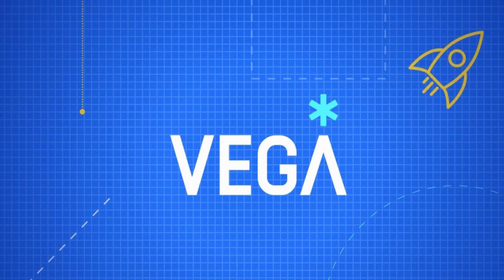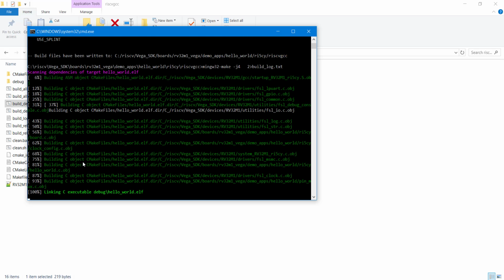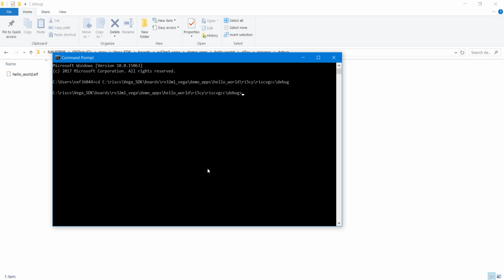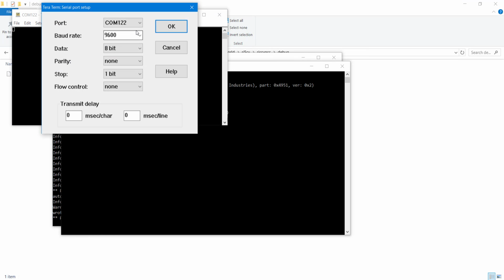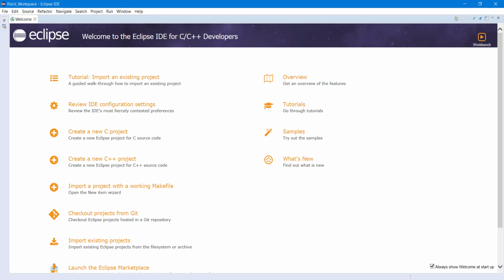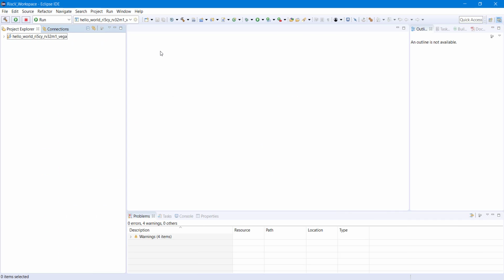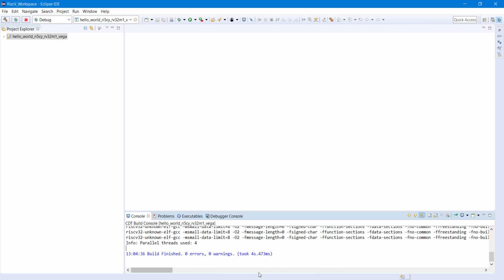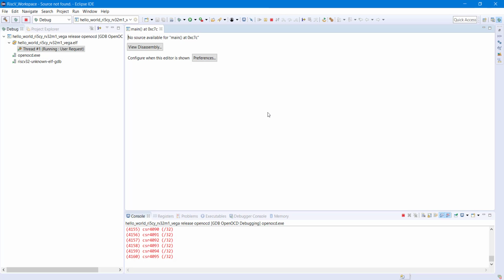3 Build Run Demo updated